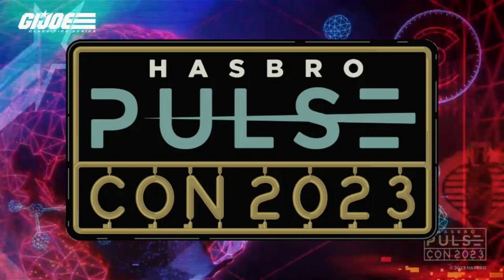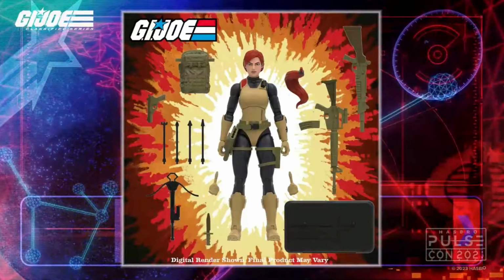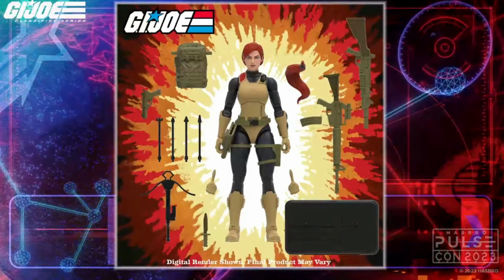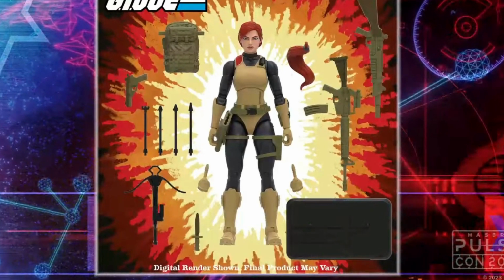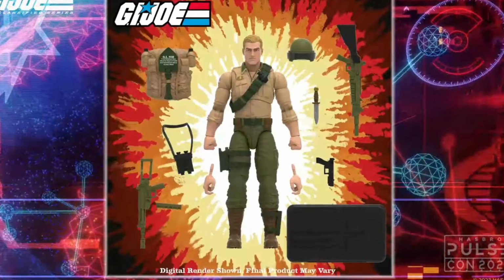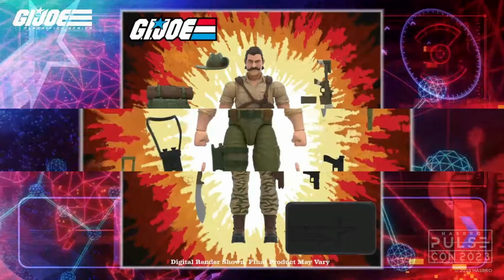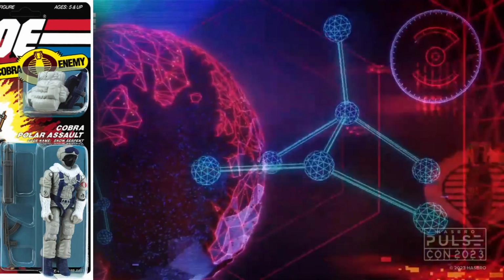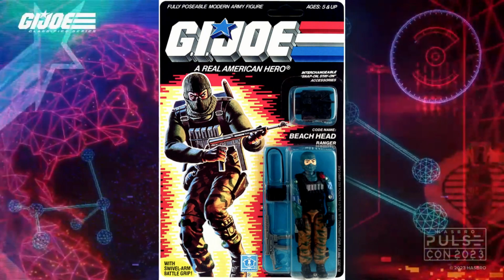GIJOE CLASSIFIED Retro is NO LONGER Exclusive To Walmart?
Are you a GIJOE collector? Well, good news! The GIJOE Classified Retro collection is no longer exclusive to Walmart. Now you'll be able to find this series at many more retailers. The GIJoe Classified Team made a surprise announcement during their Hasbro Pulse Con 2023 reveal panel stating that the series now joins the mainline and will be available at many more retailers. Hopefully this will make it easier for fans to find.

Honey:
Amazon WishList